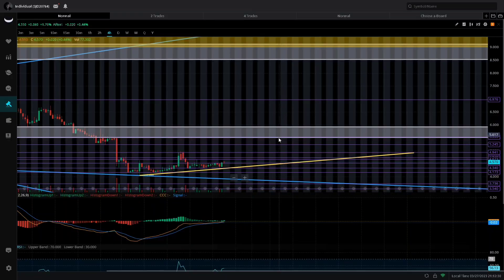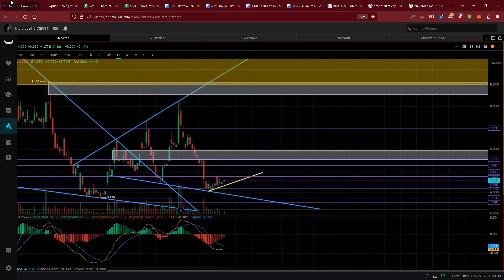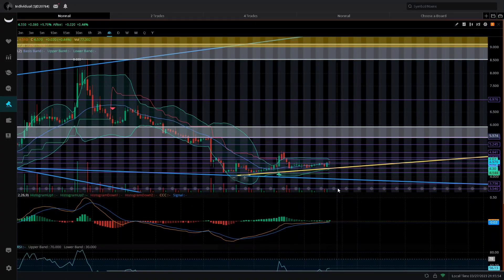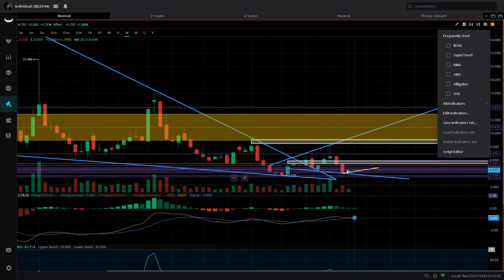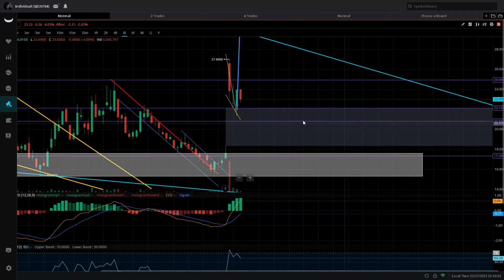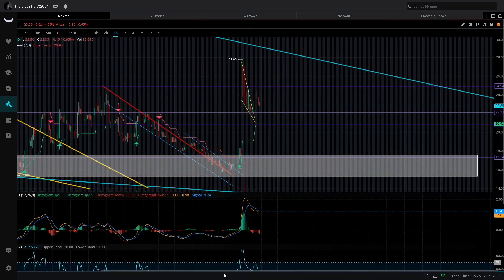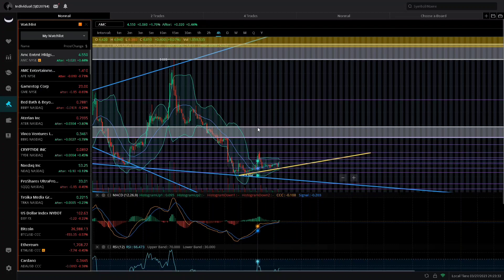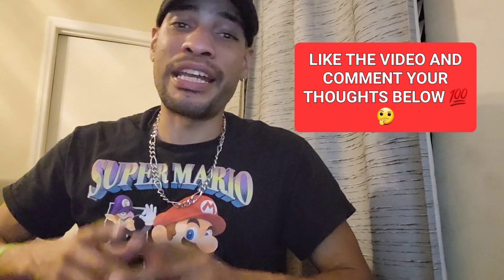The Apes Time Is Coming "AMC / GME / APE Technical Analysis & Prediction Update!"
in this video I cover the technical analysis and give predictions for amc stock gme stock and ape stock I also cover the fundamental data for AMC and GME stock this is not financial advice subscribe for more stock and crypto based content.

to goto my page.